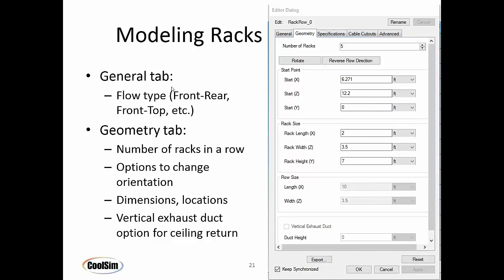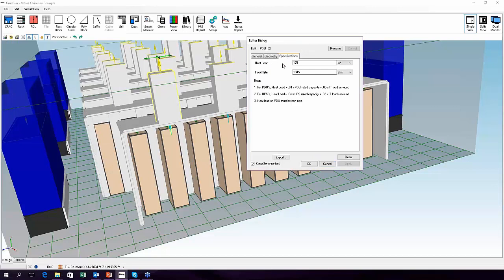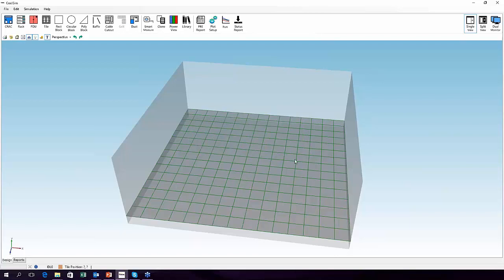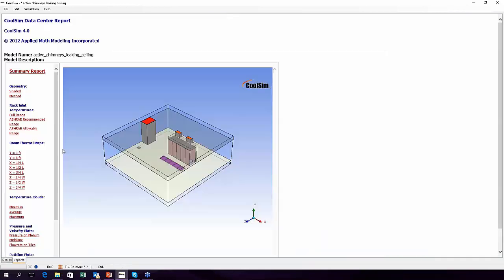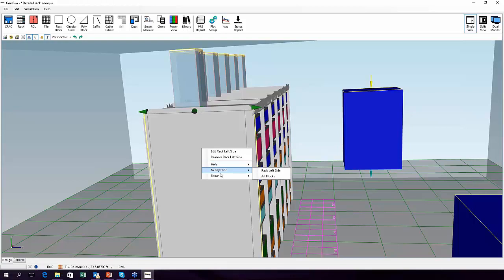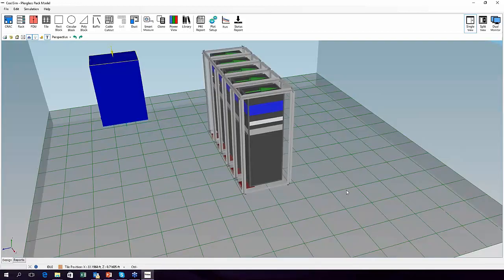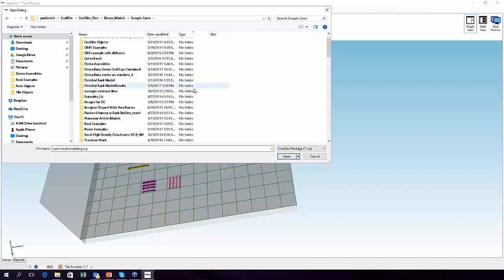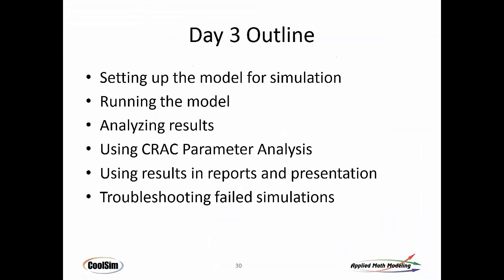Modeling Raised Floor Data Center, Part 2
In this video, viewers will learn how to model a raised floor data center. CoolSim is an intuitive, easy to use, yet powerful CFD modeling tool designed to optimize data center cooling and energy consumption. By leveraging Ansys' industry-leading simulation suite through a SaaS model, CoolSim enables the most cost-effective easy to use CFD modeling for data center operators and engineers